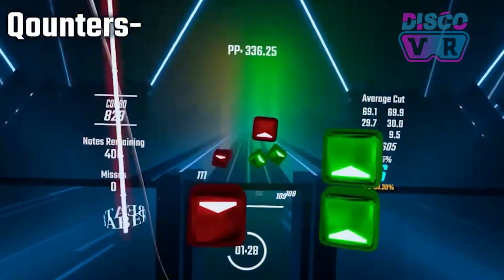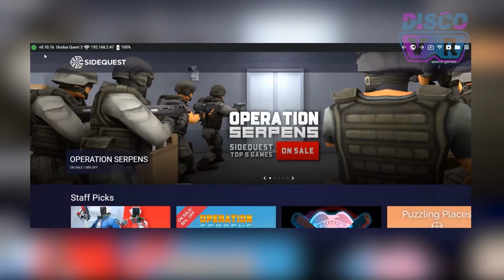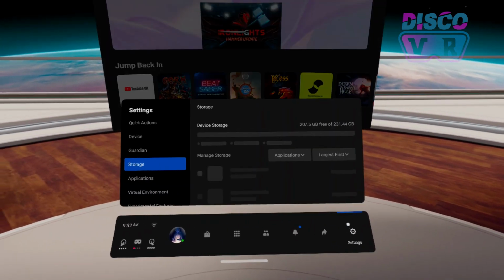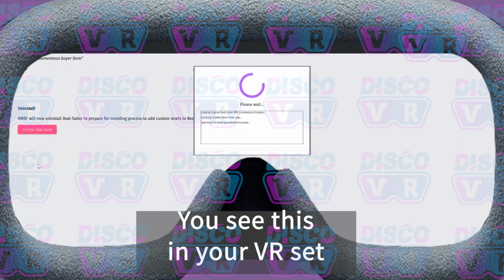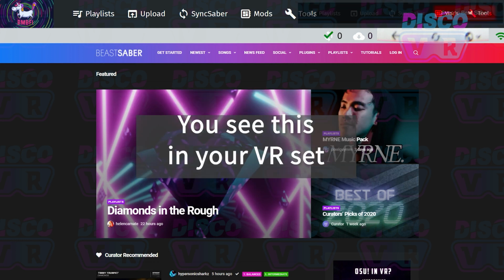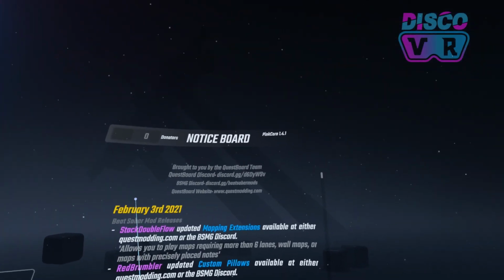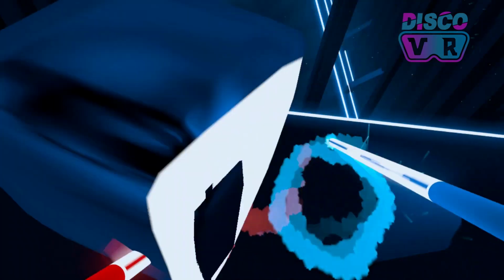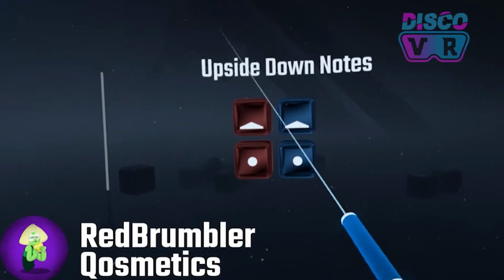HOW TO MOD BEAT SABER v. 1.16.4 on Oculus Quest 2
❓QUESTIONS? Ask them here: ▶ Beat Saber Modding Group Discord OR ▶ OculusDB Discord

⏲ TIMESTAMPS ⏲

00:00 - Intro
01:23 - Back up your data
02:11 - Set up your Beat Saber to v. 1.13.2
02:52 - Download BMBF
03:20 - Install BMBF on your Quest
03:53 - Sync core mods
        04:49 - Troubleshooting - if you can't click the "Sync" button
        05:33 - Troubleshooting - if a core mod turns itself off
        06:07 - Troubleshooting - if Beat Saber crashes
06:56 - Check if core mods are working
07:09 - Install mods
07:44 - Check mod settings
08:15 - Final words

LINKS

Download BMBF 1.13.3 (Patched version of Beat Saber): bmbf.dev/stable

Join Disco-VR DISCORD! I hang out there quite often, as well as tons of other cool people

Tetiana needs caffeine to function and to create more fun VR content! THANK YOU SO MUCH FOR YOUR SUPPORT!

Your support is invaluable for this channel! Even you considering supporting me financially is a big deal, so thank you so very much!!! 😻
🎮🕹OCULUS QUEST 2 ACCESSORIES! 🎮🕹

Oculus Quest 2

***Quest 2Headstraps***
Halo Strap
Halo Strap (improved)
Elite Strap
Third-party Elite Strap
HTC Vive Deluxe Audio Strap

***Quest 2 Accessories***
Purple grip covers and silicone cover combo set
Silicone Covers
VR Cover facial interface
Grip Covers
Anker 26800mAh Power Bank
Illuminated Charging VR Stand